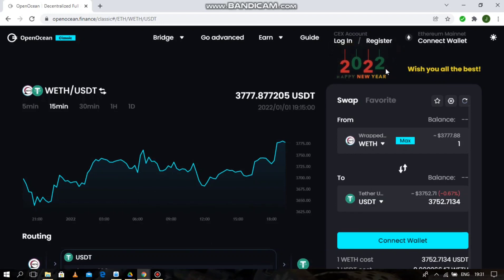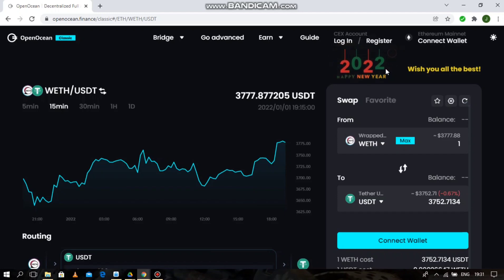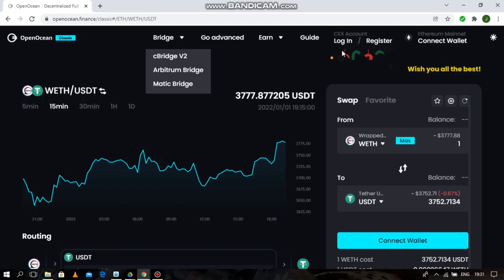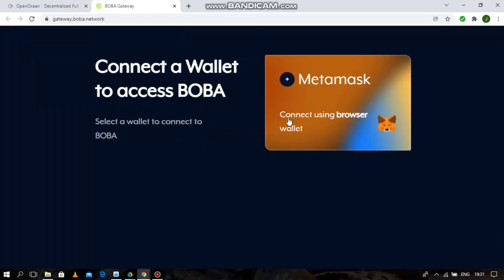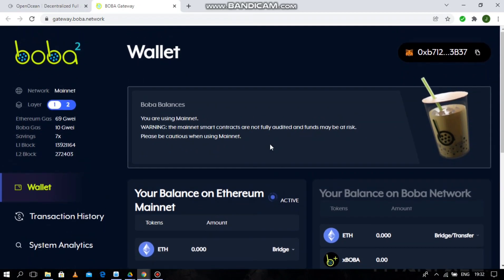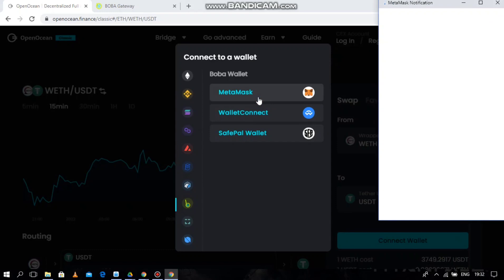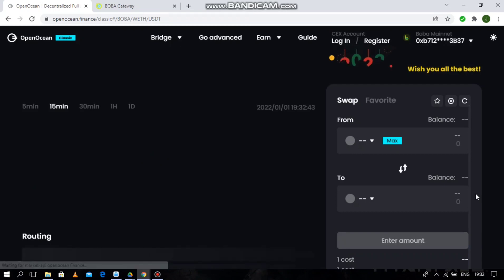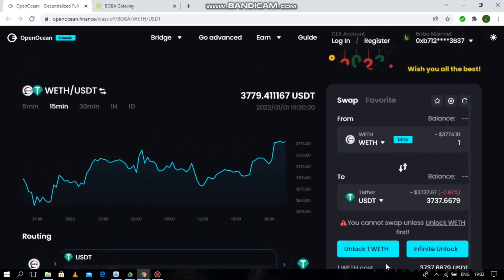How to SWAP on Boba Nework on the OpenOcean platform